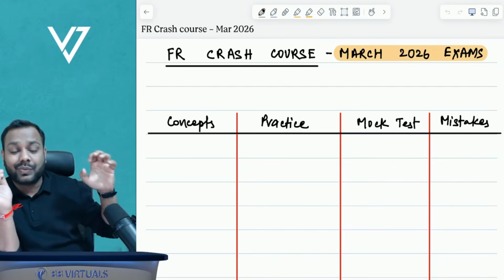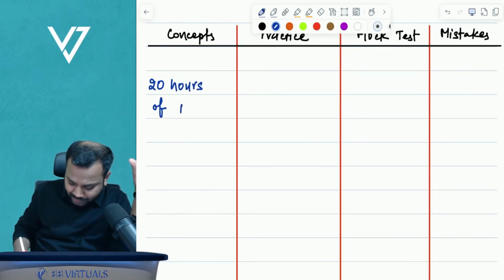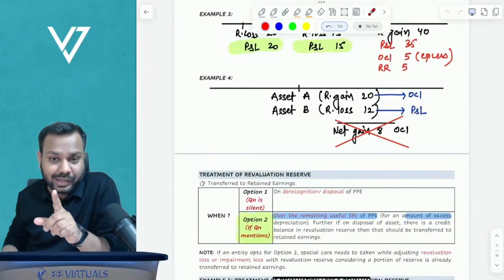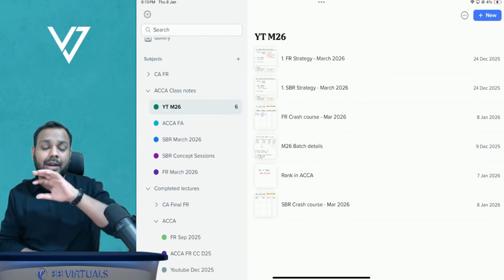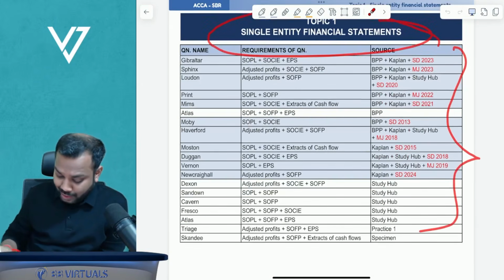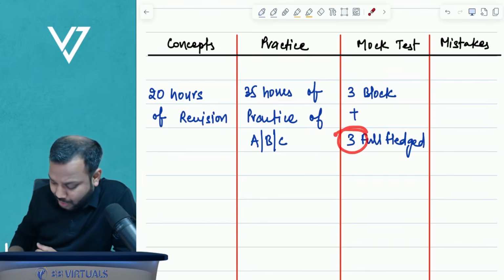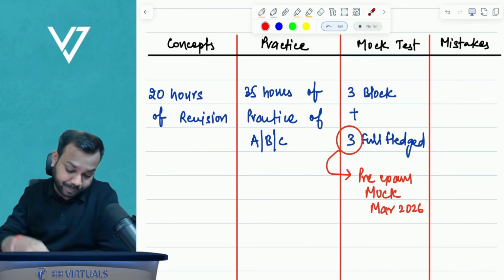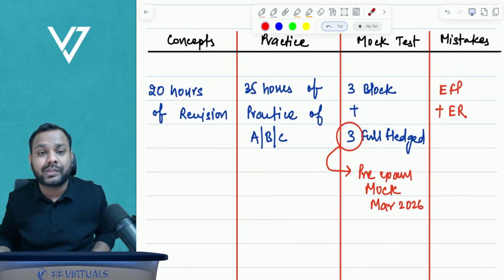FR Crash course - Full FR in 55 hours | March 2026 Exams CA Vishal Jain AIR 2, Global Rank 7